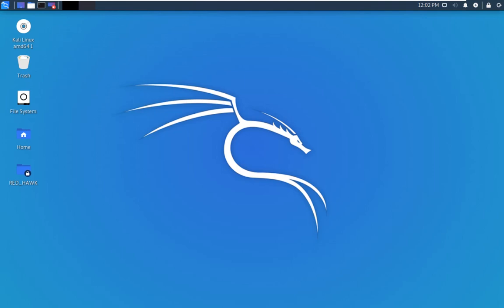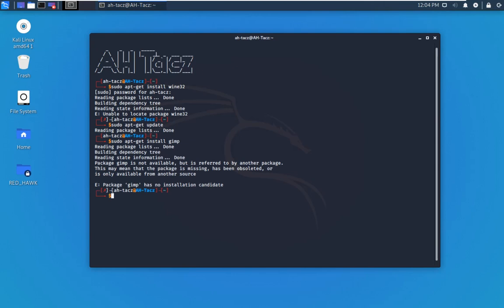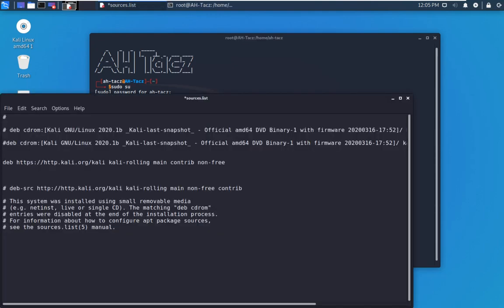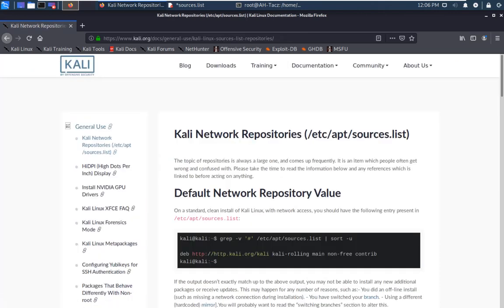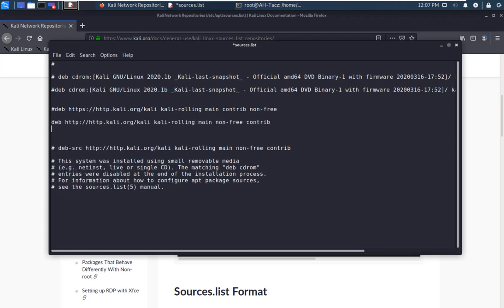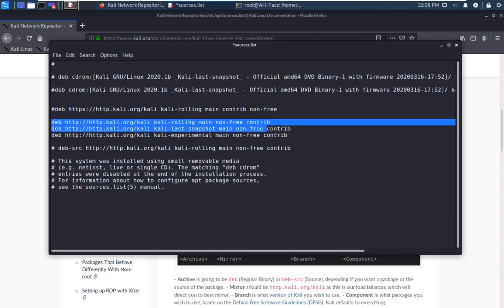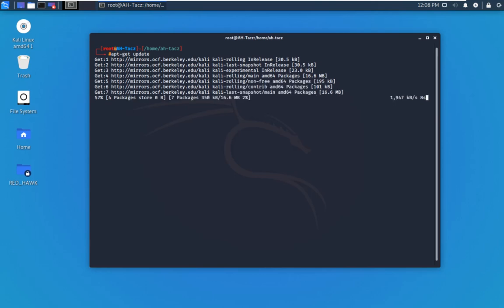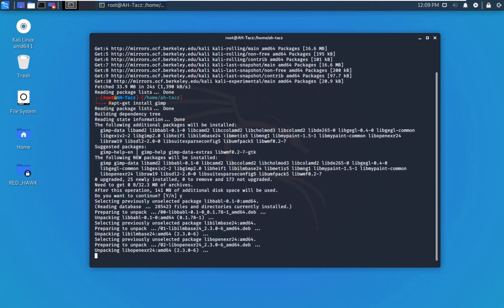How to Fix E : "Unable to Locate Package" Error in Kali Linux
E: Unable to locate package, or, E: Package 'gimp' has no installation candidate.

Step 1: Type the code below in a terminal

Step 2: Navigate with the down arrow key on your keyboard to the bottom of the page and type in the official Kali Linux repository source.list address.

Step 3: Press “Ctrl + X” key on your keyboard to exit. Press “Y” key for yes, and “Enter” key to confirm. (Note: the Ctrl key you should use is the one on the left side of your keyboard)

deb kali-rolling main non-free contrib
deb kali-last-snapshot main non-free contrib
deb kali-experimental main non-free contrib